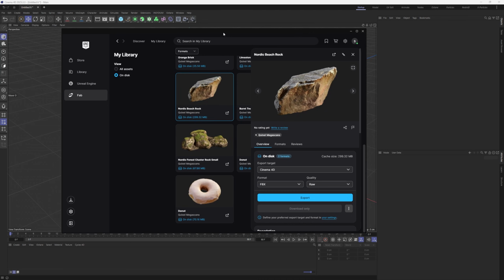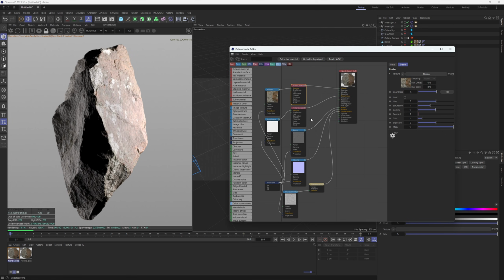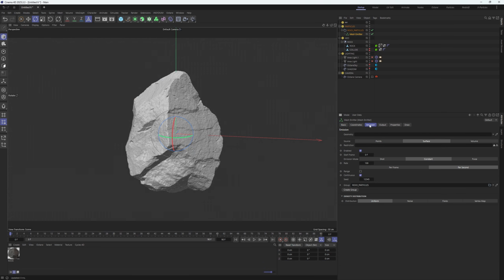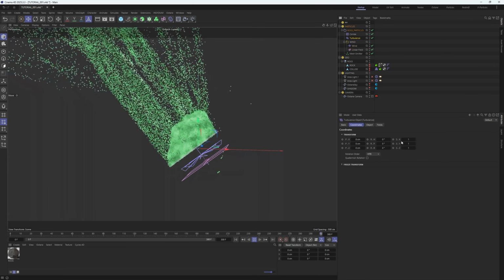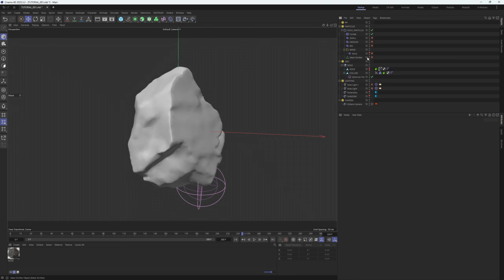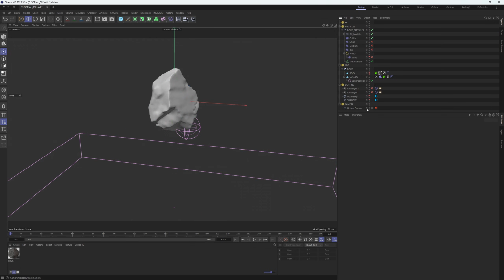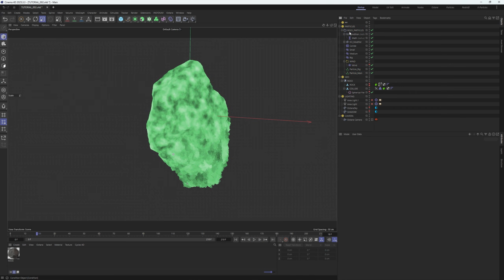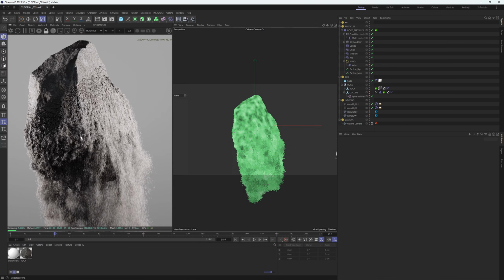Beginner Particle Reveals in Cinema 4D (Tutorial)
📋Tutorial Resources:

Timecodes:

0:00 - Render Setup
12:25 - Particle Sim
23:21 - Vertex Growth Map
31:33 - Kill Condition
33:32 - Particle Size Condition
37:42 - Fixing Issues
39:42 - Rendering Particles